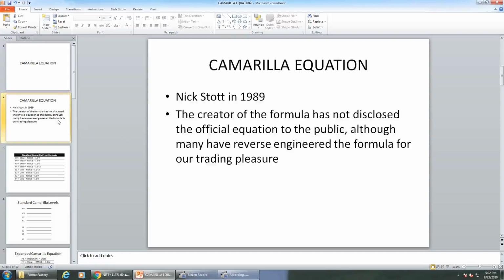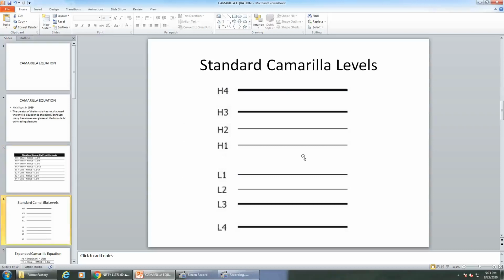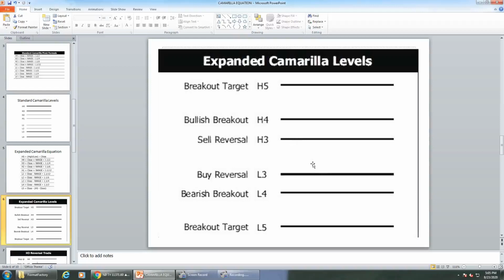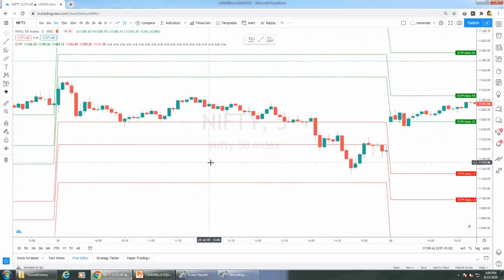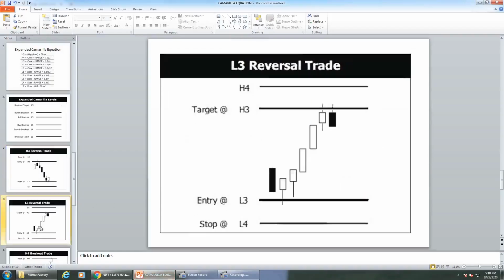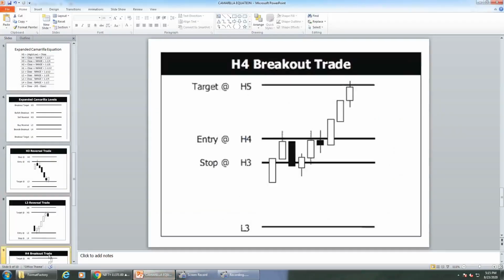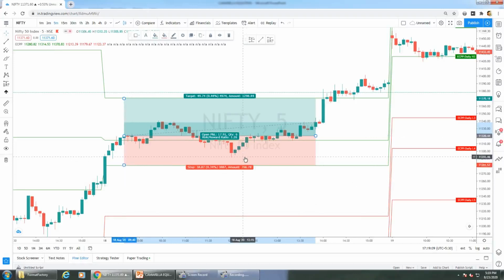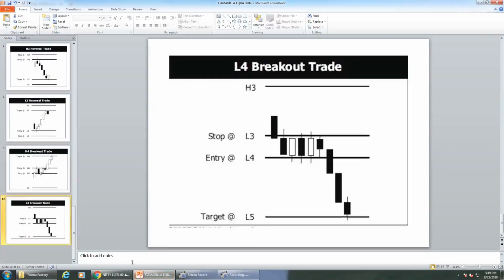Basics of Camarilla Equation (Camarilla Pivot Points)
Basics of  Camarilla Equation by Nick Stott
This indicator works best in BANK NIFTY . But can also be used for NIFTY  and I don't recommend this for stocks .